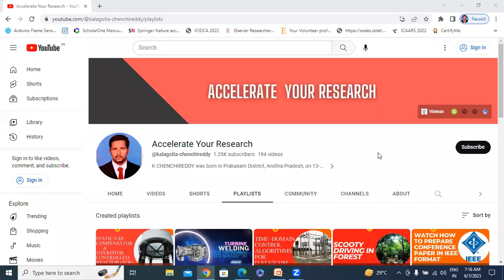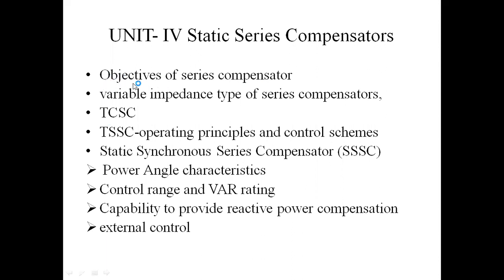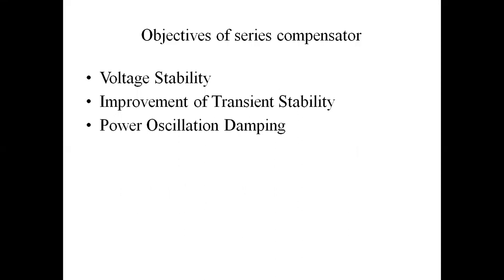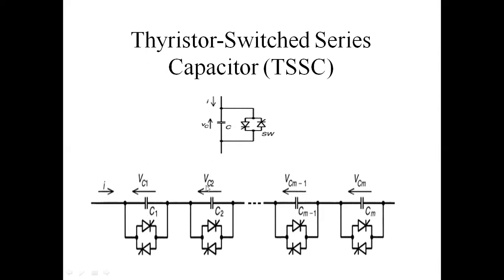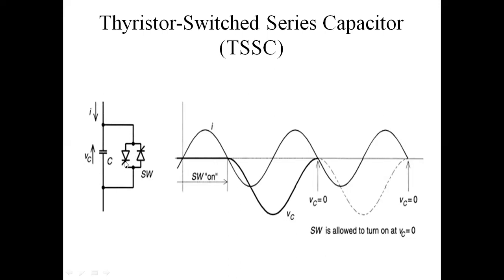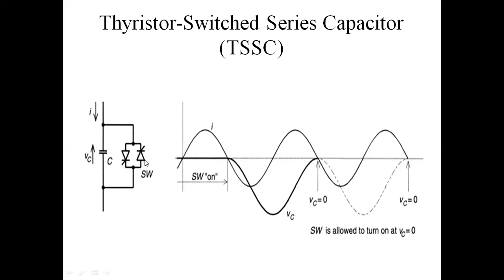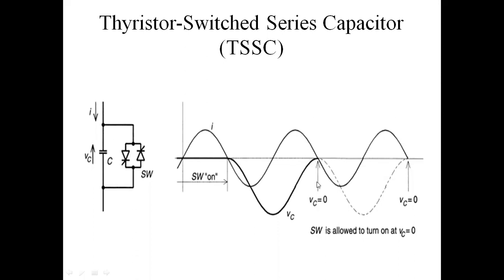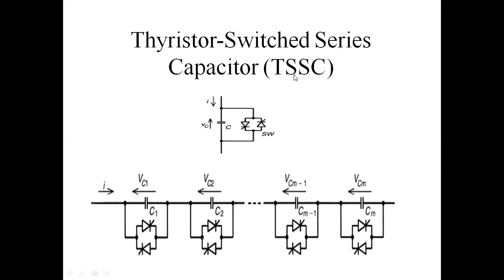UNIT 4.1: Thyristor-Switched Series Capacitor (TSSC)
Static Series Compensators:
Objectives of series compensator,
variable impedance type of series
compensators,